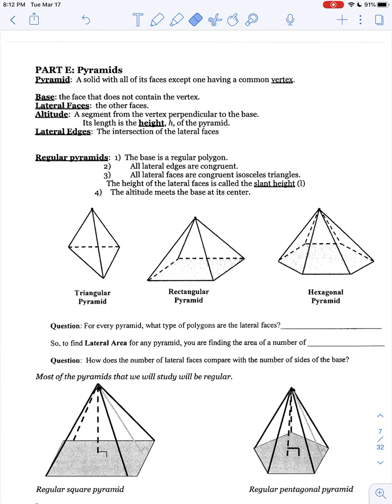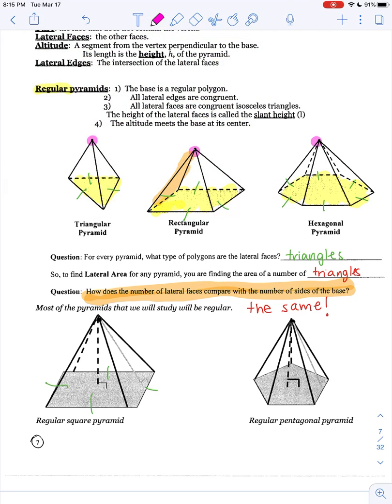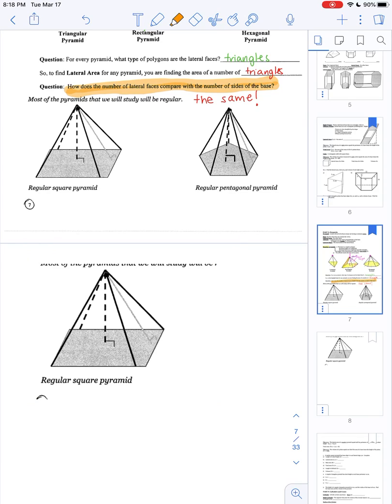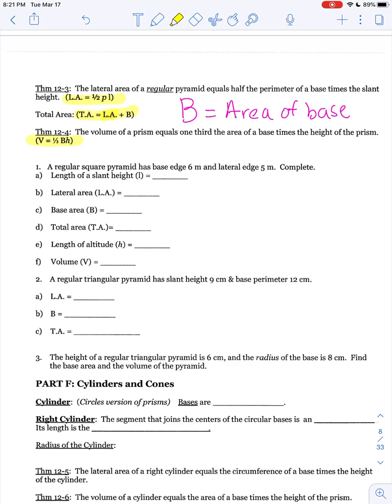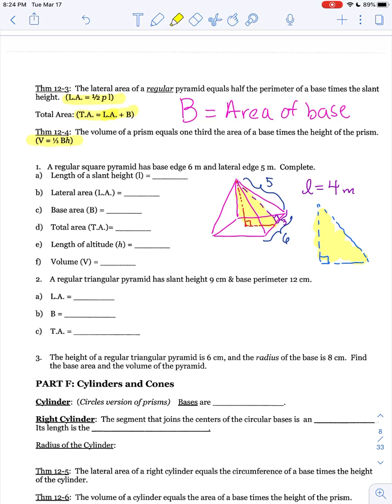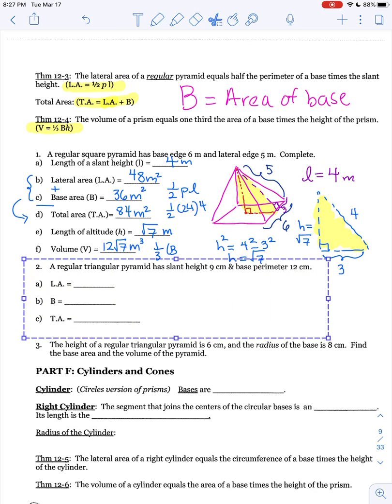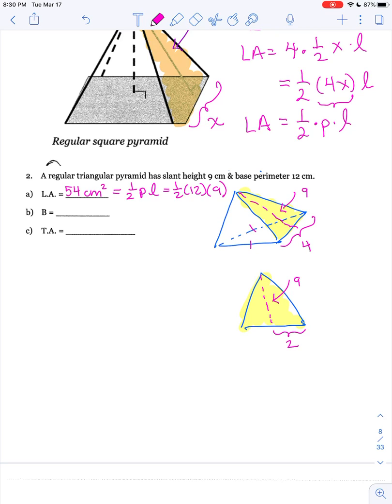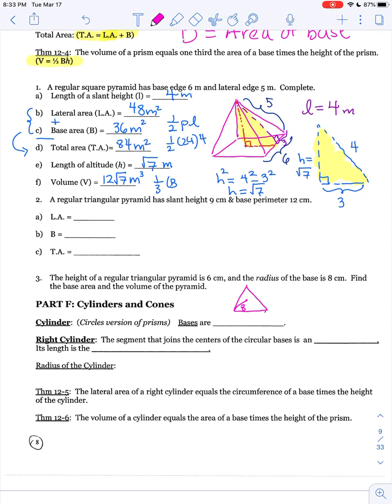Pryamids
LA, SA and Volume of Pyramids